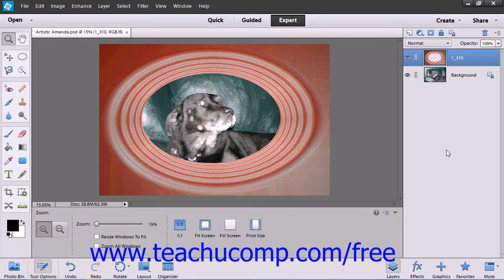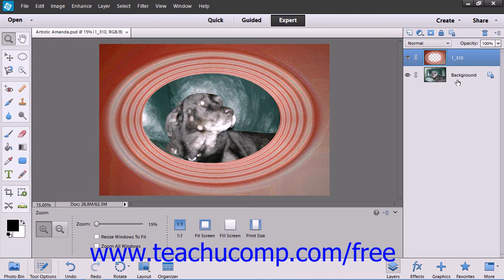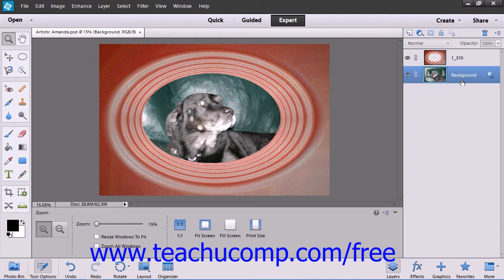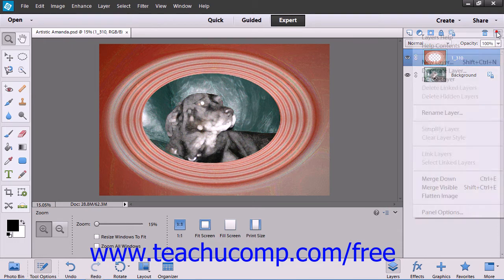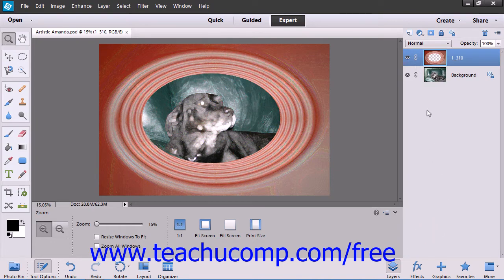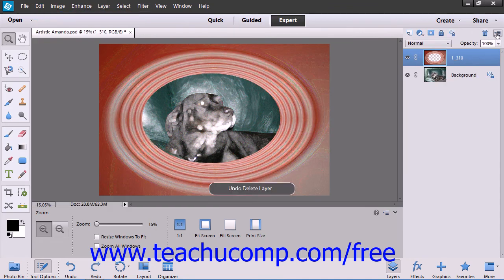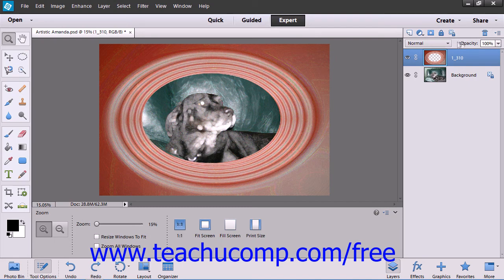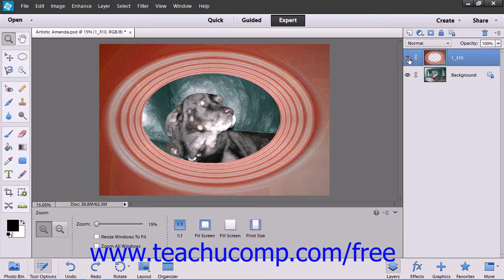Photoshop Elements 12 Tutorial Using Layers Training Lesson 10.1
Learn how to use layers in Adobe Photoshop Elements A clip from Mastering Photoshop Elements Made Easy v. 12. - the most comprehensive Photoshop Elements tutorial available. Visit us today!